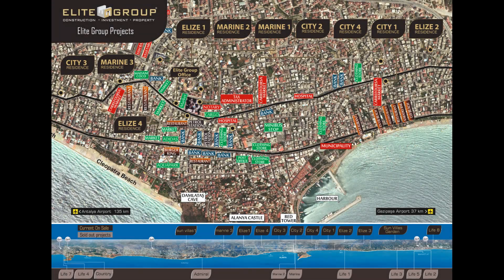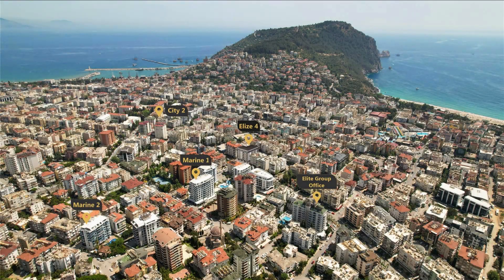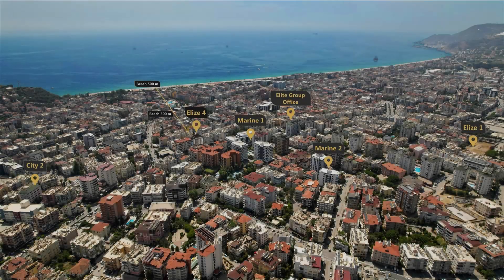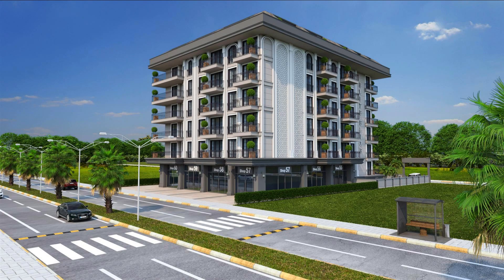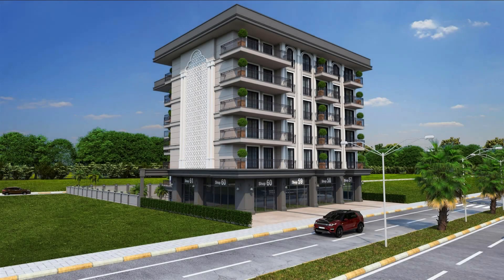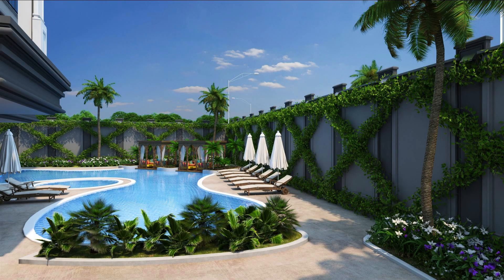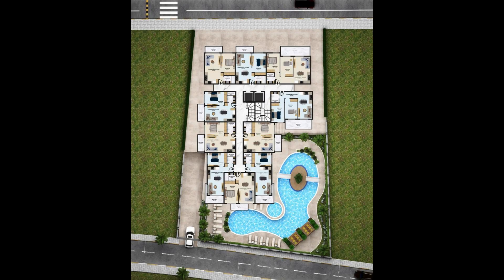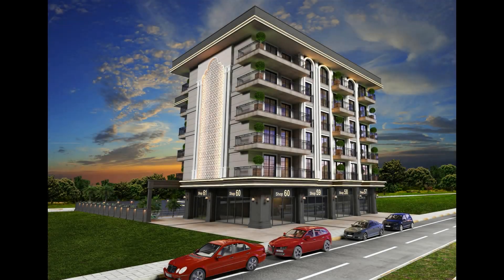ELIZE-4 Alanya Center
Experience the allure of Alanya, a captivating coastal town boasting 300+ sunny days a year, vibrant culture, and a unique blend of modern Europe and traditional Turkey. Immerse yourself in a world of luxury with Elite Elize-4, a prestigious residential resort located in the heart of Alanya. Revel in breathtaking sea views and the convenience of being just steps away from the beach, shopping, dining, and transportation.

Elite Group, a trusted builder with over 30 years of experience, presents this outstanding investment opportunity, promising strong capital appreciation and lucrative rental income returns. Enjoy a flexible payment schedule, comprising 5% upon contract signature, 20% within 30 days, and the remaining 75% in equal installments during construction.

Elite Elize-4 offers an array of top-notch amenities, such as an outdoor swimming pool, children's pool and playground, high-speed elevators, mini club, resident caretaker/concierge, landscaped garden, and Wi-Fi internet. Each apartment features elegant floor tiling/walls, air-conditioning in all rooms, granite bathroom work surfaces, MDF cupboards with laminate or lacquer cover, and UPVC double glazing.

Embrace the ultimate lifestyle in Alanya, surrounded by the city center, transportation facilities, banks, shopping centers, hospitals, schools, and the glistening Mediterranean Sea. Invest in Elite Elize-4 today and secure your future in paradise!